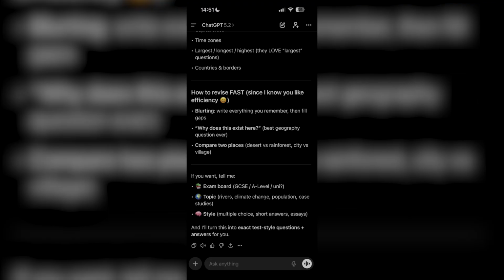How To Use ChatGPT To Study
How To Use ChatGPT To Study, Use ChatGPT To Study